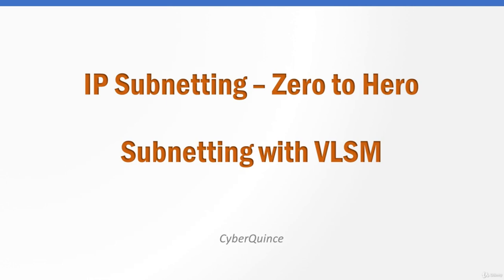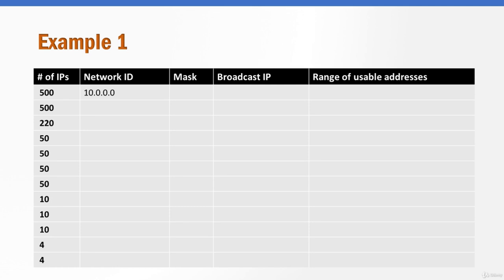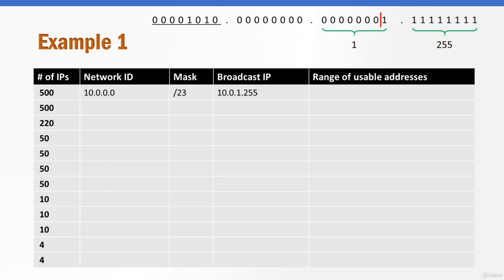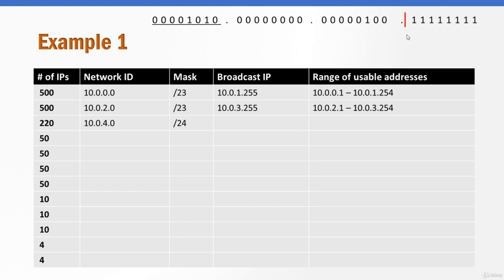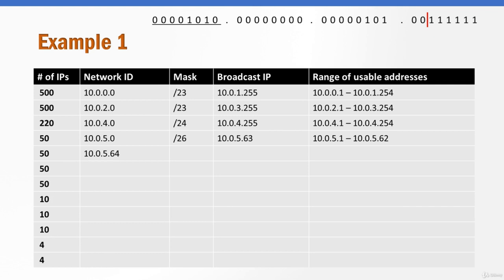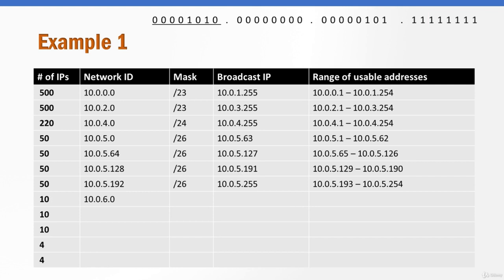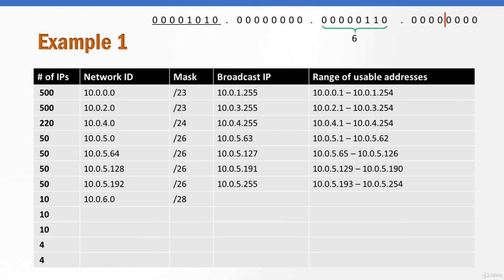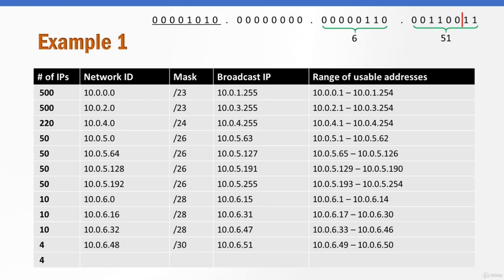Subnetting examples (1)